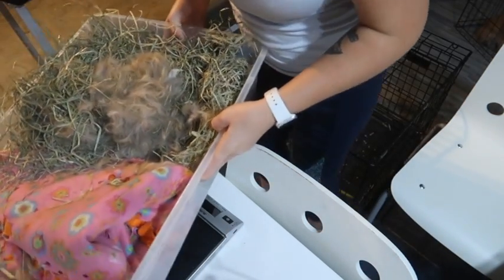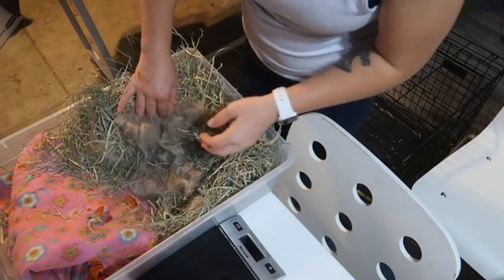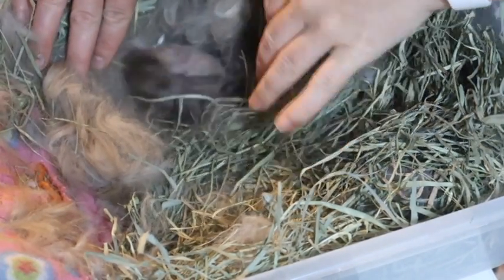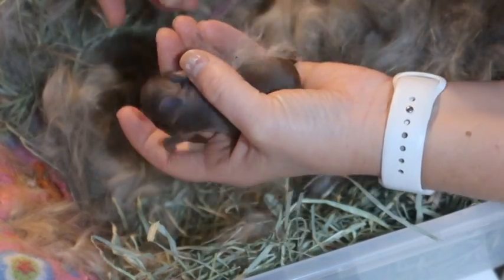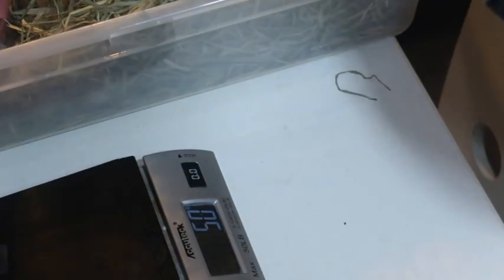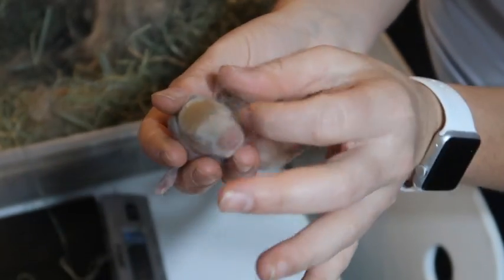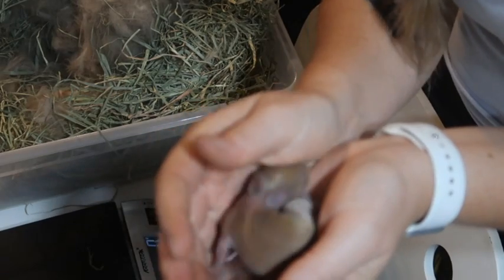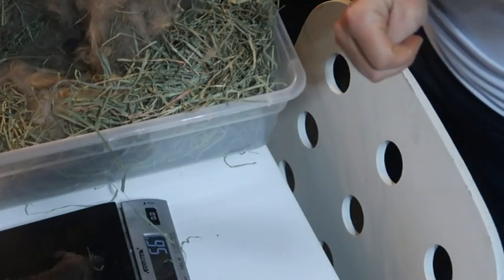Rabbit nesting and giving birth // Live birth of baby rabbits // The first 24 hours of life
In this video you'll see my rabbit give birth to 4 baby kits. In the beginning you see her building her nest. We were able to watch her give birth and clean her babies. I then took their weight at a little over 24 hours old.